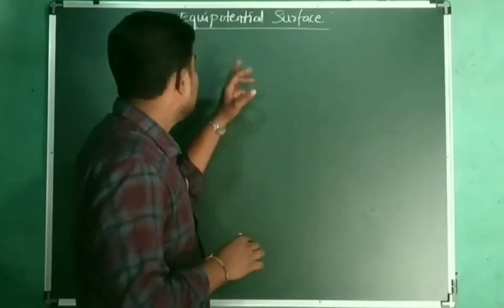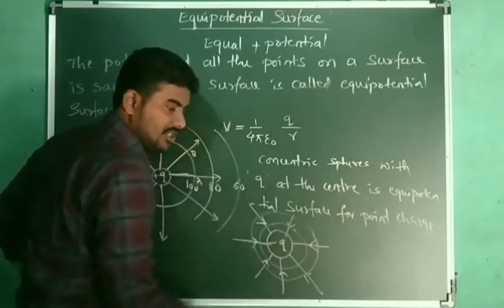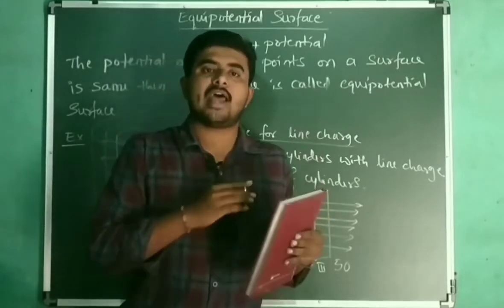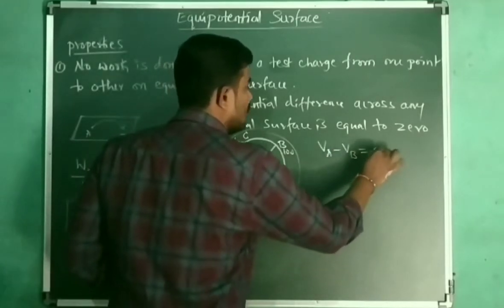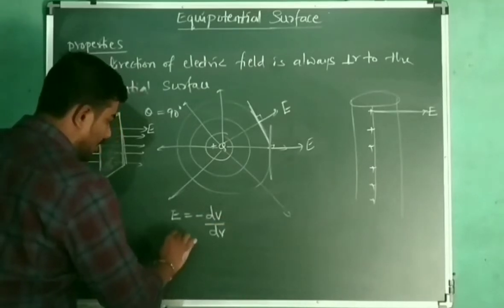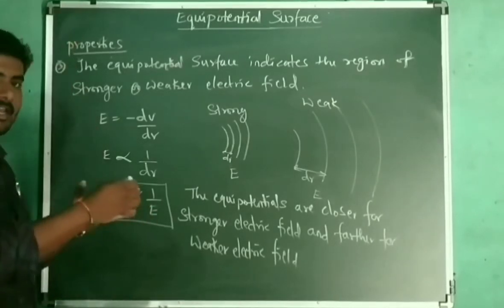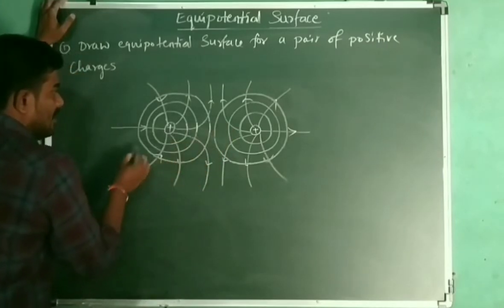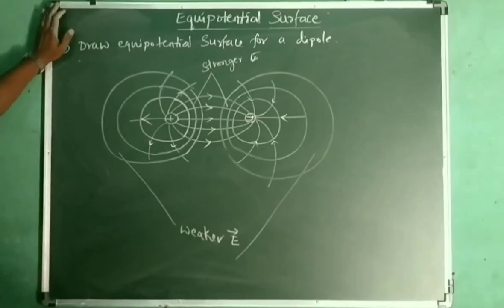Electric Potential and Capacitance - 3 Equipotential surfaces and its properties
what is equipotential surface

and

important properties of equipotential surfaces

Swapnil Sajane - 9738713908